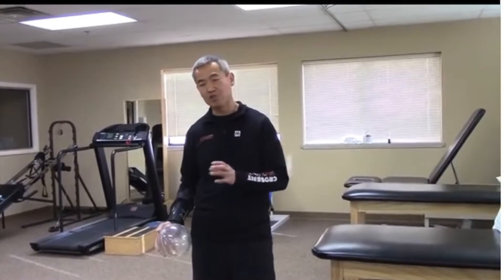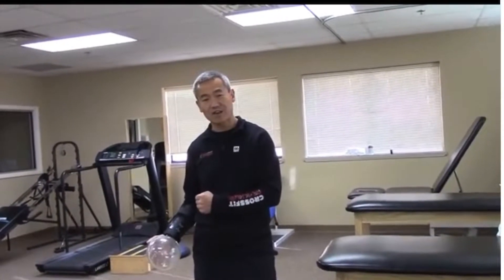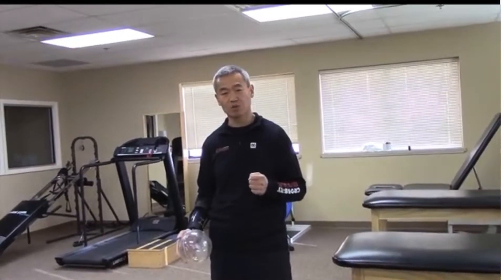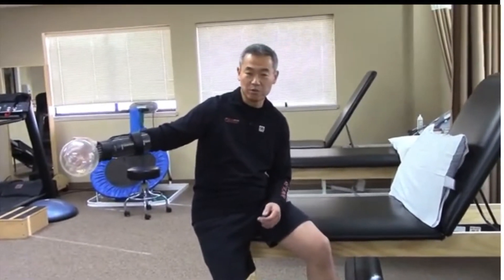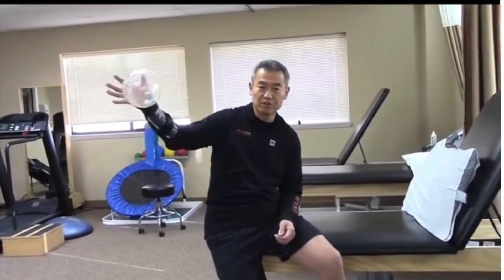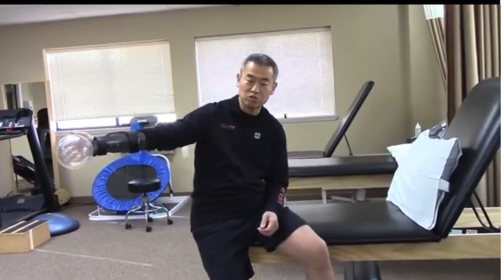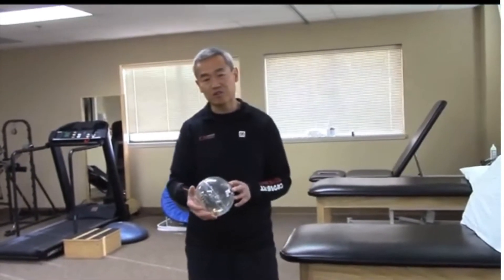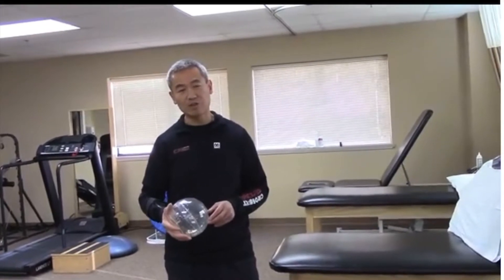ShoulderSphere for both Concentric and Eccentric training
ShoulderSphere trains all 4 rotator cuff muscles simultaneously in rapid alternating Concentric and Eccentric modes of muscular function.